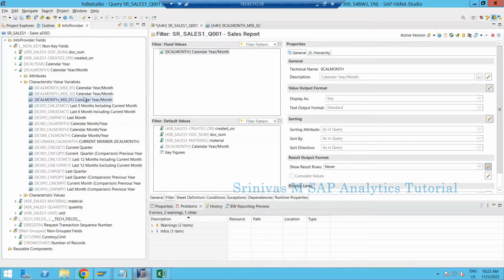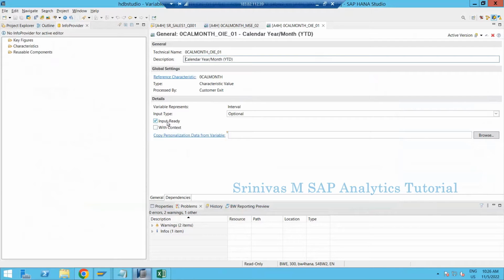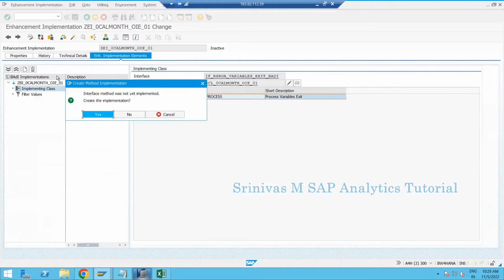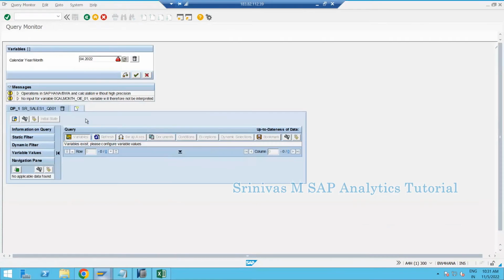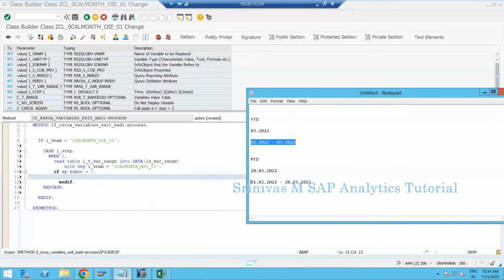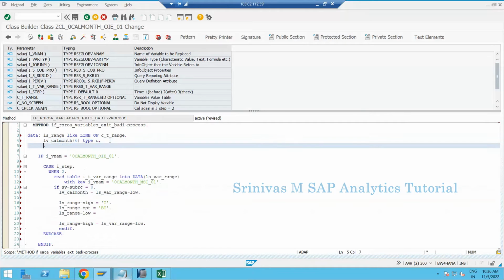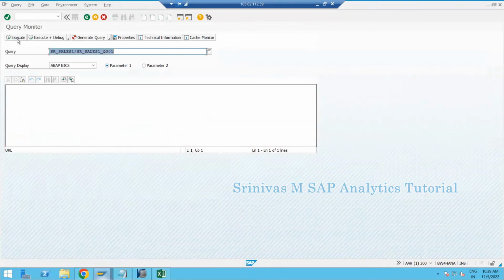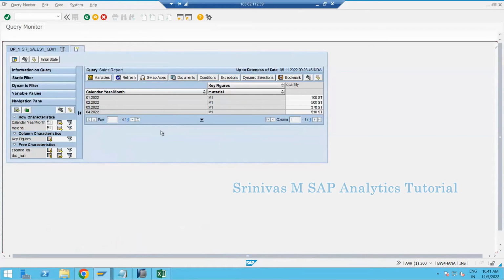20 Customer Exit using RSROA BaDI in BW4HANA Part 2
How to design YTD & MTD reports.
How to Implement Customer Exit for Year-to-Date Report